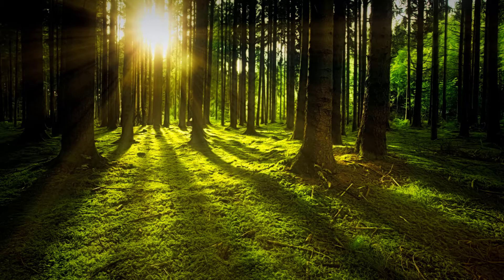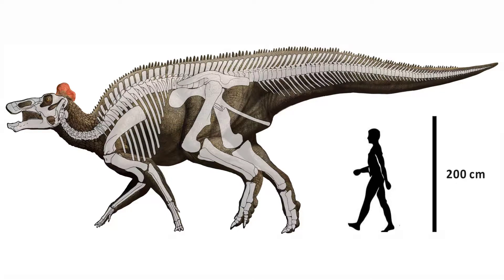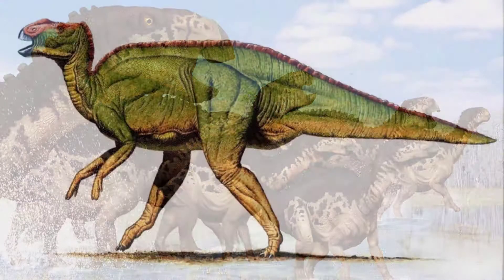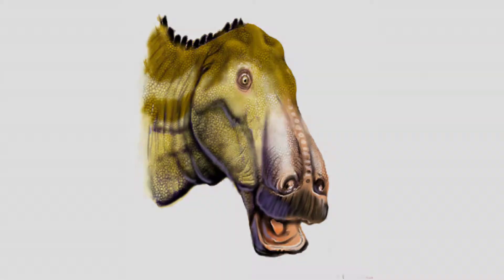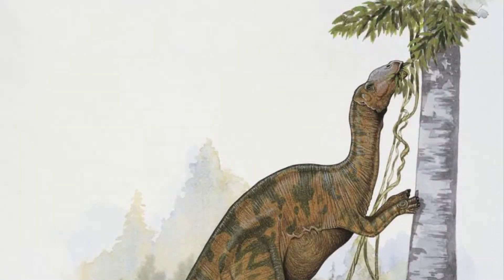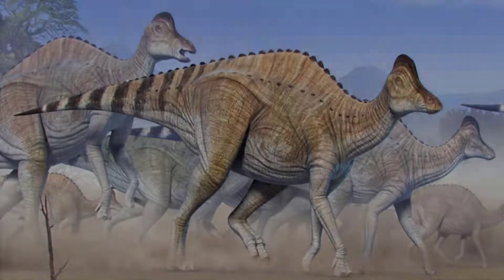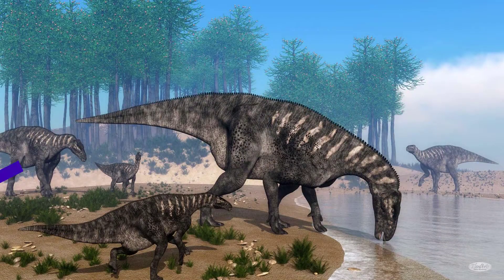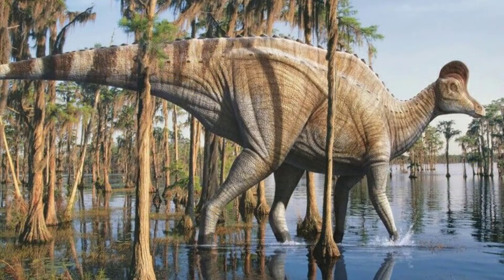Hadrosaurs - The Duck-Billed Dinosaurs - 2020(Outdated)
Hadrosaurs - The Duck-Billed Dinosaurs - 2020

This video is about The Duck-Billed Dinosaurs called the Hadrosaurs

Facts About Hadrosaurs :
Hadrosaurus is a genus of hadrosaurid ornithopod dinosaurs that lived in North America during the Late Cretaceous Period in what is now the Woodbury Formation about 80 million to 78 million years ago.

Family: †Hadrosauridae

Eaten by: Daspletosaurus

Height: 3 m

Lived: 85.8 million years ago - 66 million years ago (Santonian - Maastrichtian)

Mass: 7,000 – 8,000 kg

If you like my channel please don't forget to,